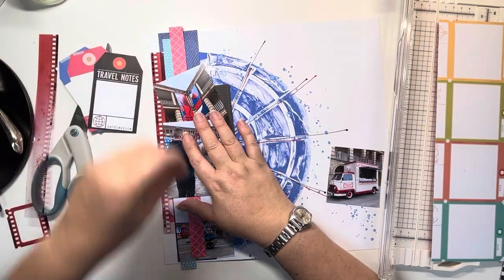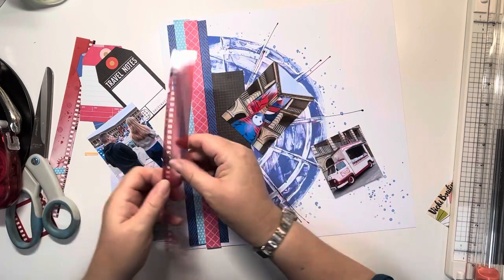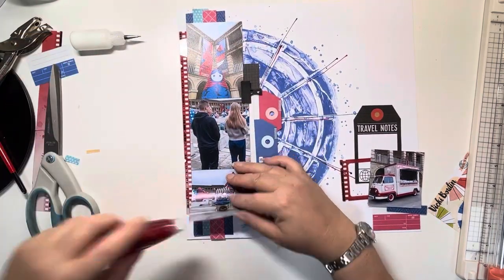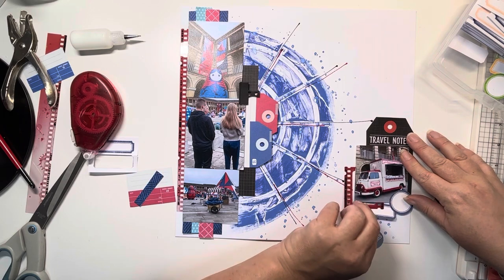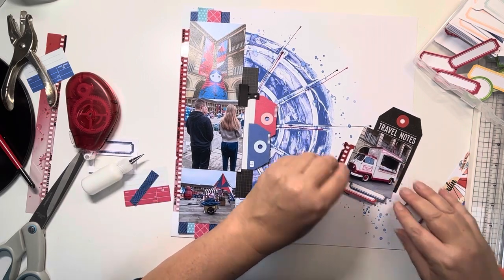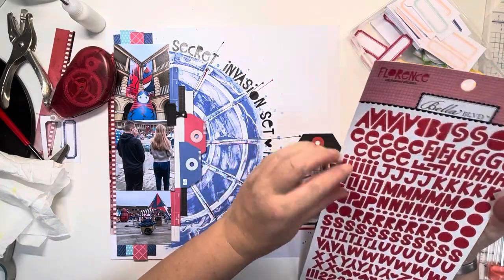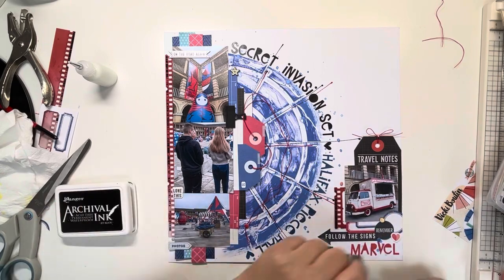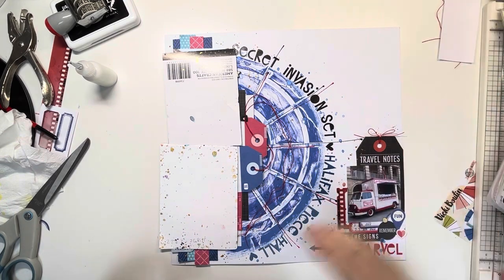Scrapbook Process Video #286 using Vicki Boutin Where to Next, texture paste and inks!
Today it's a layout using four photos and a circular element using texture paste and inks. I hope you enjoy seeing how it all came together

My Etsy Store (for international orders of Flair and JD3DPrint products):